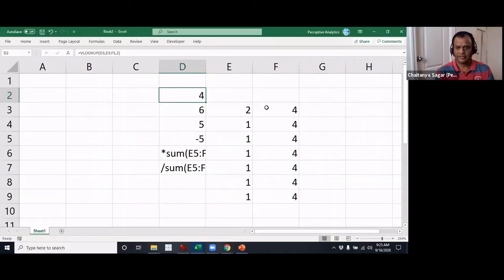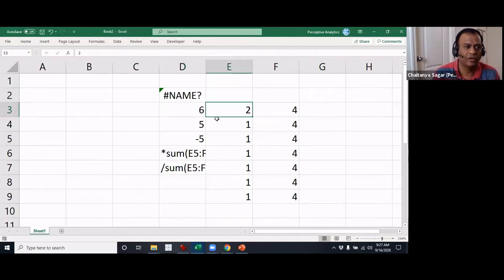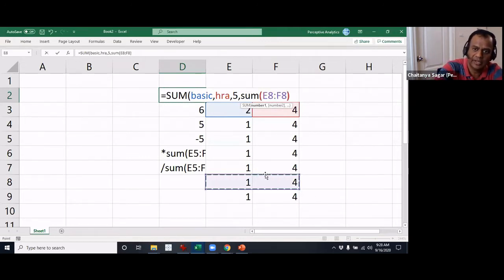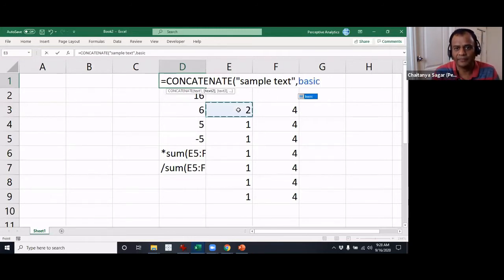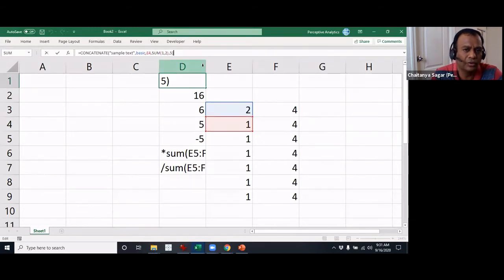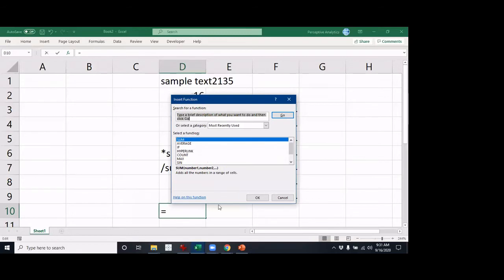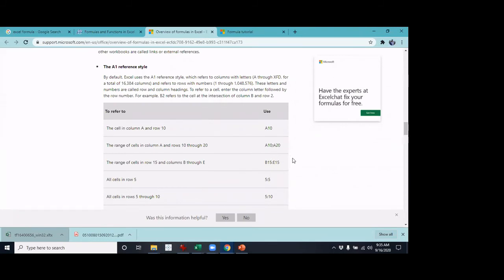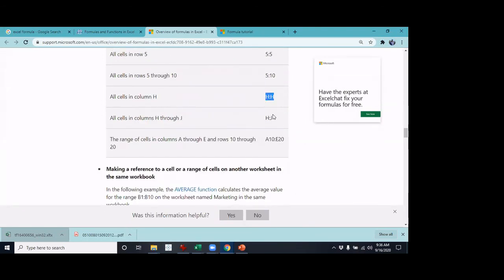How References Work In Excel